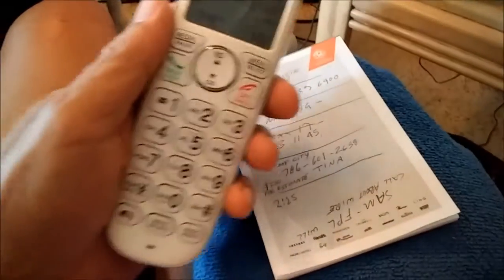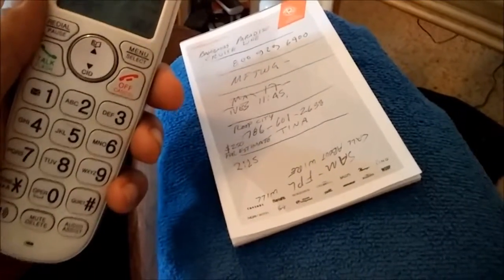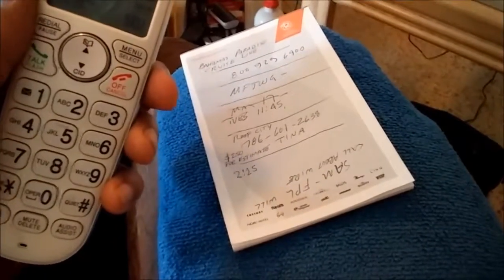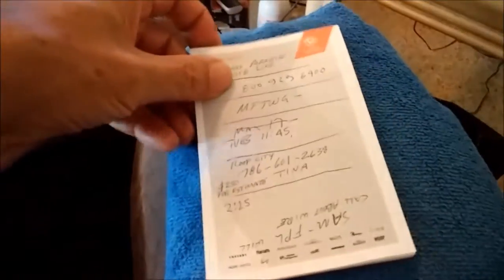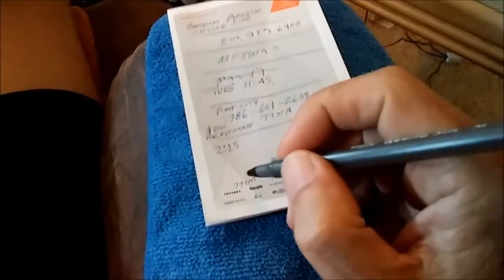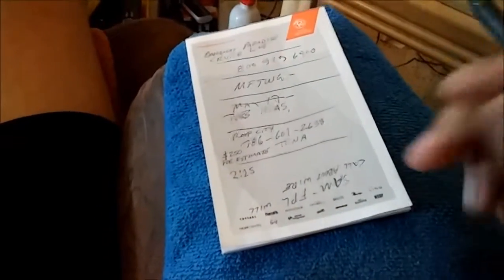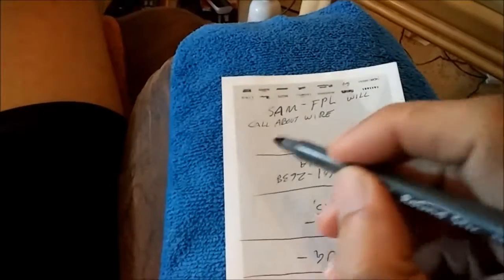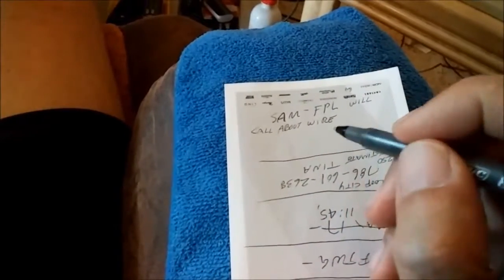Write easily on paper when at its end